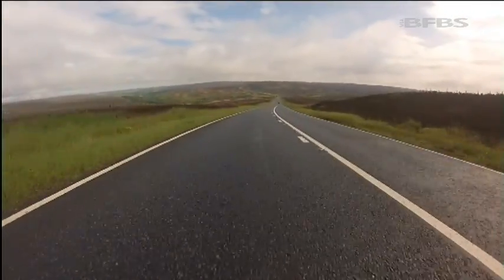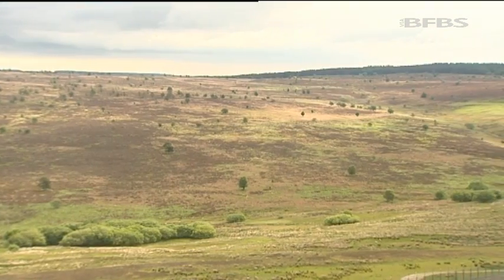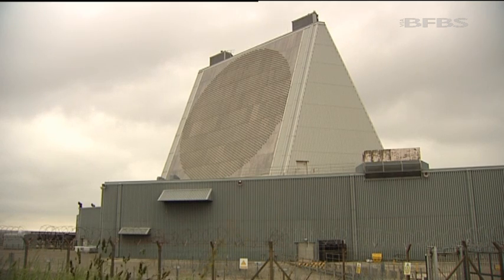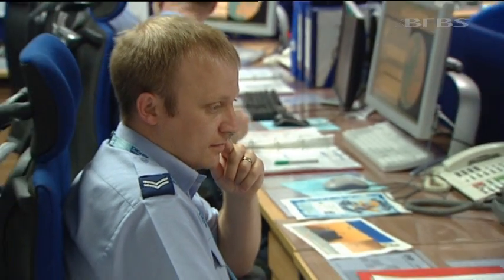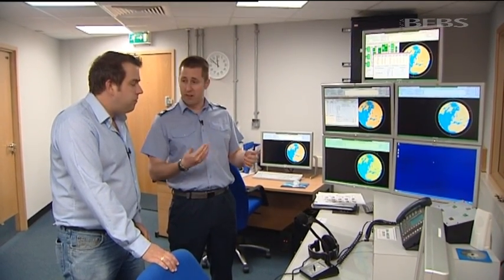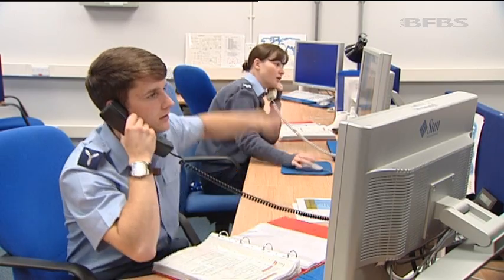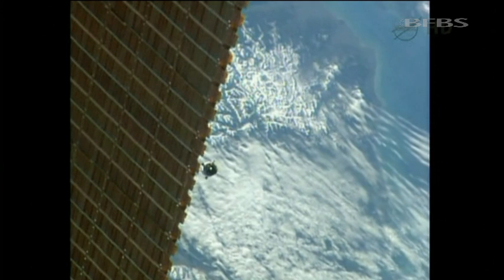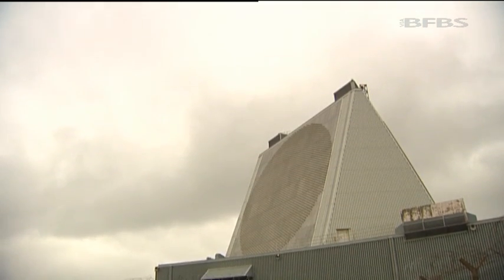Inside The RAF's Missile Warning Station | Forces TV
High in the North Yorkshire Moors you'll find a unique military site. It's called RAF Fylingdales and is the UK's Ballistic Missile Early Warning System. Its secondary role is to monitor and track thousand of objects in Space.